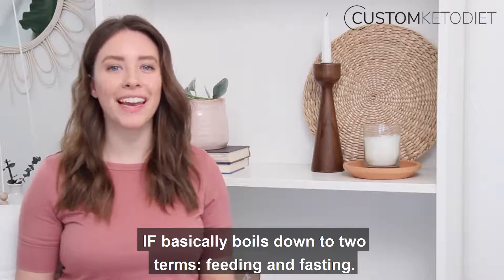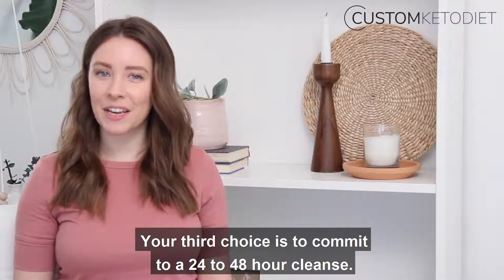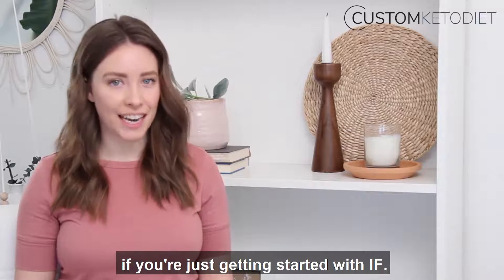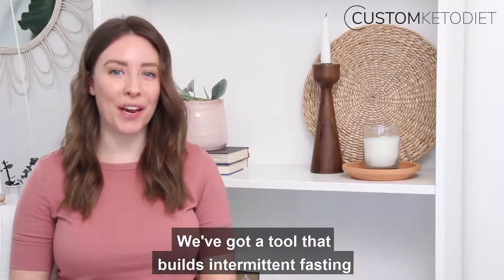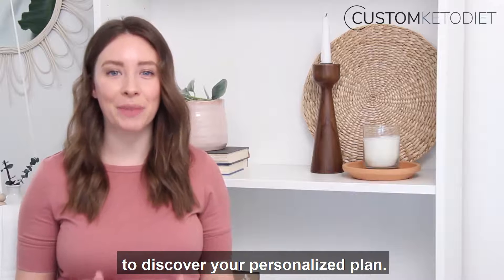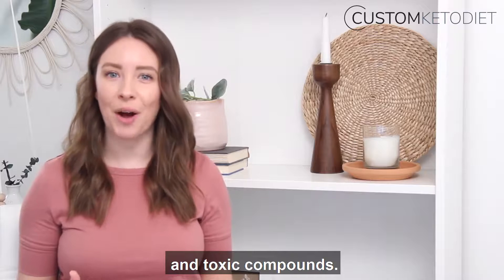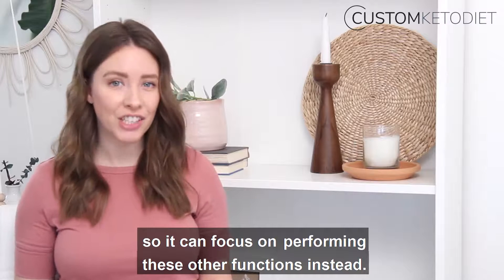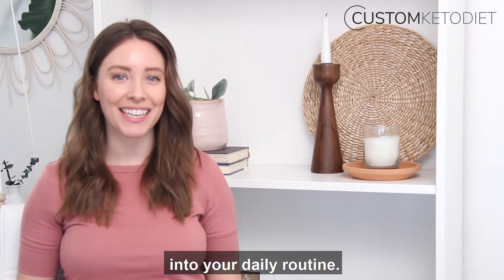Create A KetoDiet You Can Be Proud Of - Fitness Tricks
If you looking FREE video about how to maintain or weight loss

Delicious, Easy-To-Make Smoothies For Rapid Weight Loss, Increased Energy, & Incredible Health!

How To "Turn On" Your Metabolism In 3-Seconds To Burn Stubborn Fat Like Crazy.

Increases fat-burning
Decreases hunger
Supports healthy blood sugar
Increases weight loss
Increases longevity

Great News! You Do NOT Have to Give Up Your Favorite Bread, Sandwiches & Pizza to Follow a 100% Paleo or Ketogenic Diet...
Bread is a Drug that Causes a Repetitive Cycle of Cravings – for More Bread!

The "Hidden Survival Muscle" In Your Body Missed By Modern Physicians That Keep Millions Of Men And Women Defeated By Pain, Frustrated With Belly Fat, And Struggling To Feel Energized Every Day…

Could It Really Be Possible For Normal Guys To Build Head-Turning Muscle, Demolish Stubborn Fat, And Ramp Up Their Sexual Performance Just From Running 16 Minutes Per Week?
I Spent Weeks Running To “Get In Shape” But I Looked Worse Naked Than When I Started...

fitness journey
fitness workout
fitness family
fitness weight loss workout
fitness workout for beginners
fitness workout at home
fitness workout for women
fitness motivation
fitness dance